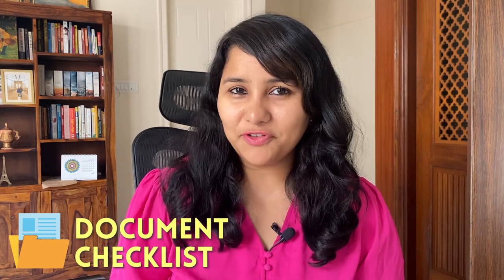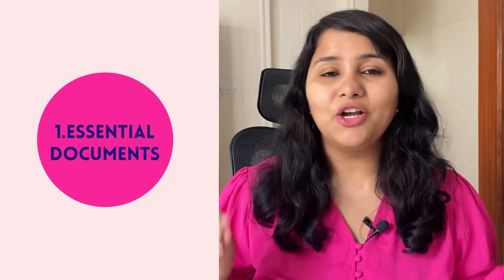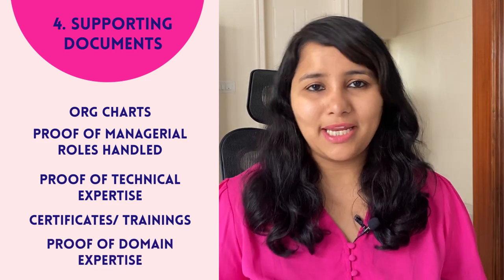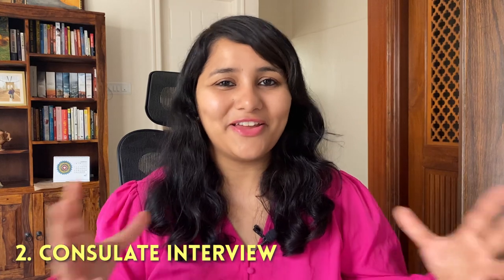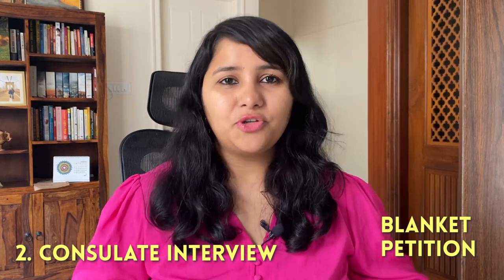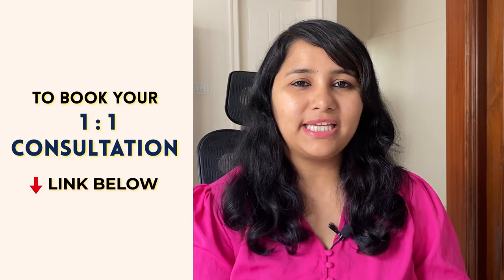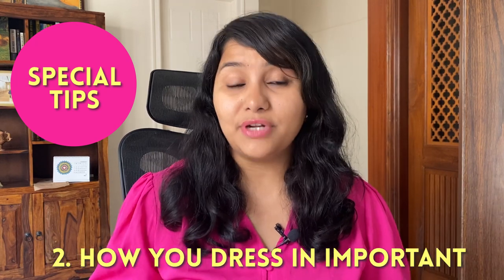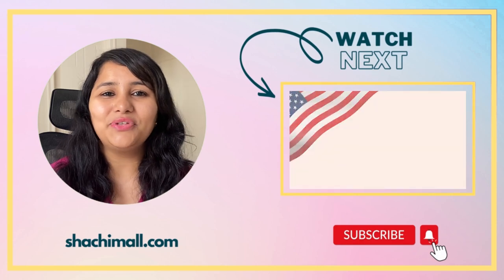USA L1 Visa - Step by Step interview guide + Document checklist | Free PDF downloads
Check out the CORE package - DS160 review + 1:1 consultation session + mock interview

Hey guys!
This is for a video for all of you  appearing for your L1 visa interview in 2023.  This video consists of document checklist for L1 visa along with step by step guide for the actual processing of the L1 visa.   Also make sure to get the L1 question bank PDF so that you can prepare well for the interview.
Do watch till the end for the pro tips!